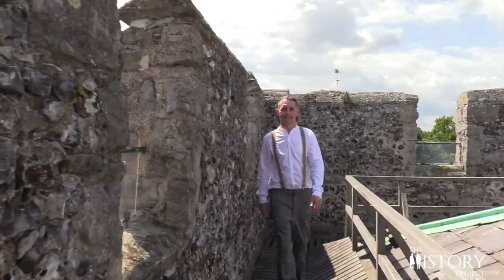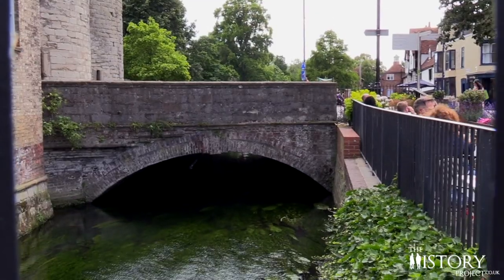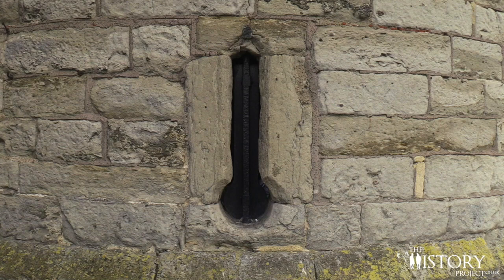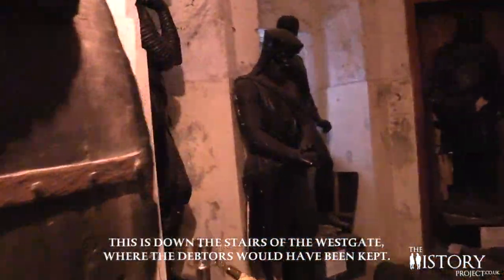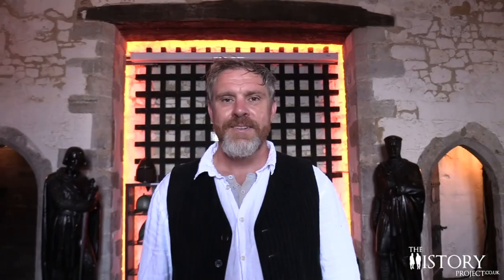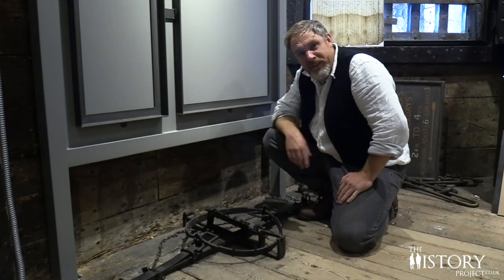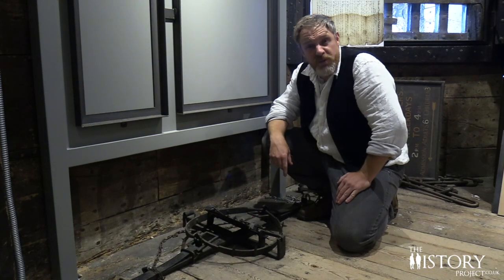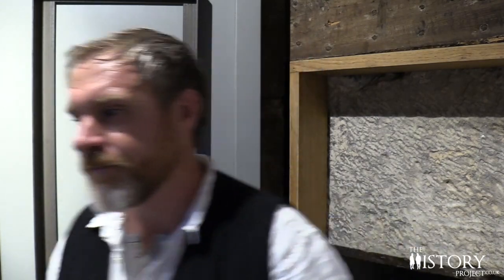Westgate Tower The History of Canterbury's Medieval Building and Fortification Documentary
You Will NOT believe all that has happened in the Westgate Tower in Canterbury Kent England over the years. Westgate Tower The History of Canterbury's Medieval Building and Fortification Documentary

We visit Schools and Hospitals* and provide FREE history experiences to KIDS. We do this by raising money online.

Please subscribe and share our videos to help us out!!!  and CLICK TO NOTIFICATION BELL TO GET ALERTS OF WHEN WE RELEASE NEW VIDS, JUST A SUBSCRIBE NO LONGER DOES THAT.

If you like reading about history you can see our amazing written articles on our Facebook page (120,000 Followers)

Watch other videos from The History Project

History Live Talks ( think TEDtalks meets history)